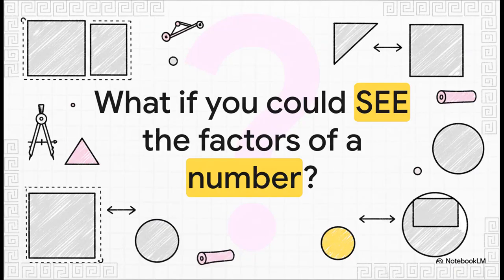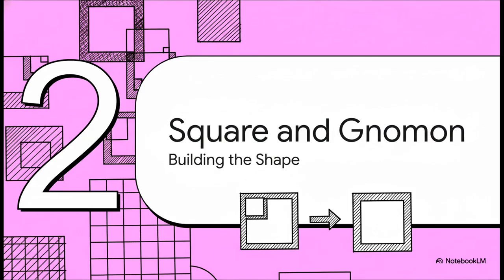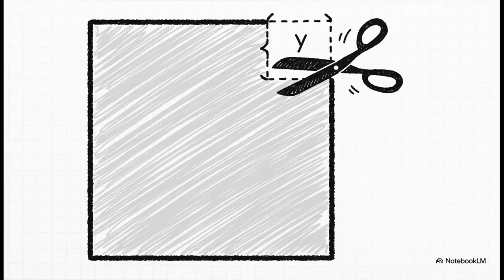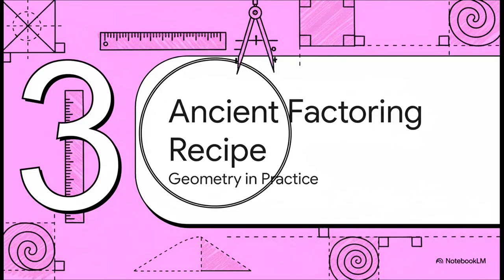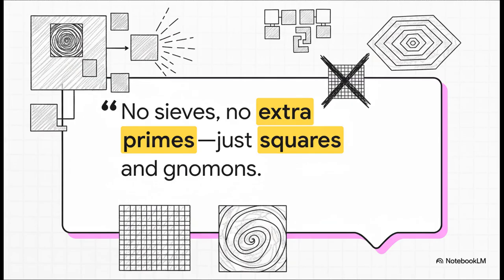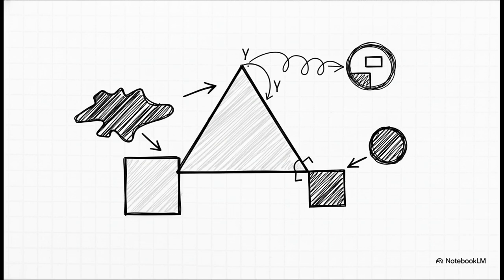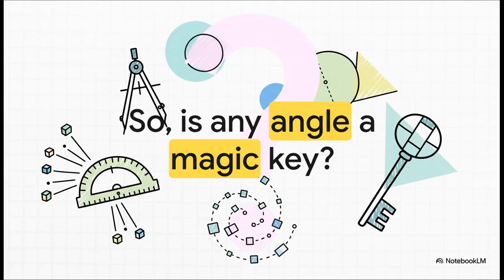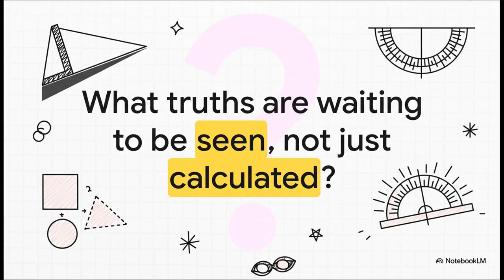Factoring with Geometry:The Lewis Ladder (A 2-adic method to factor any composite without a LUT)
What is a LUT?

LOL

If you don't know Look it up...

Now, that table you normally have to create is called the Seive of Erasthonese and while it's easy to generate... when you are working with a number that has billions of digits, well, it gets a little cumbersome to hold a few hundred billion digits in memory.

So, I don't have a very good computer, so I needed a much better method to work on numbers that have say... 1 terabytes of digits... that's a pretty big number.  Say it's an 4 followed by 1 terabyte of integers... right... massive... you try factoring that thing and you're gonna need a good movie to watch. Perhaps an entire series... actually, it would take the entire known universe several times over with my rig.  So... I invented a better Sieve...

that Sieve revealed a Ladder and now we have Lewis Geometric Factoring... the Movie!

Here's all the data... this was created by GoogleNotebookLM which is awesome. Great job Google!!! well done... In case you don't know, they take your data and RAG it so it's trained on your documents. It's very cool. Very cool... and there's already an open source one for your own use if you don't want people peeking at your jsons.

There are a few Audio Podcasts that really explain this idea... it's not as hard as it sounds and that's what makes it hard.

This is the blog post and the link to my blog.  There's lots of other math on the site... it's rather dense but I think it's interesting..